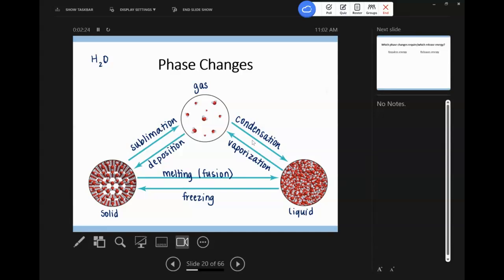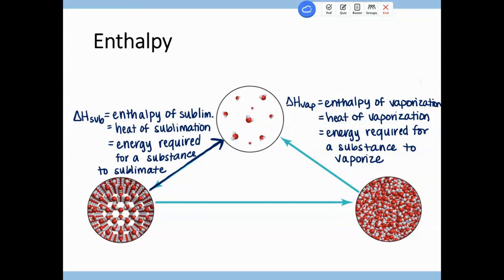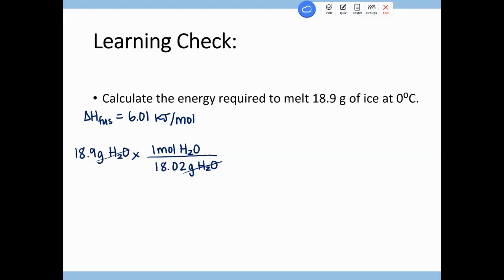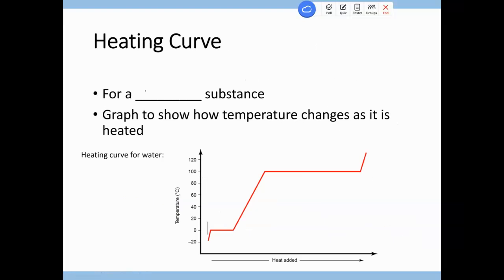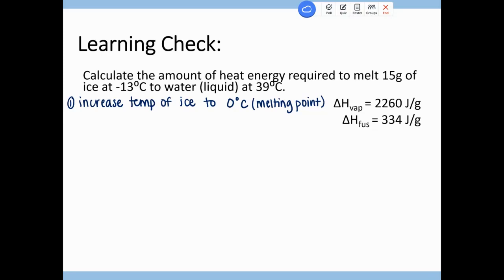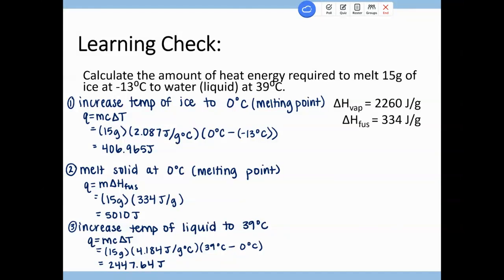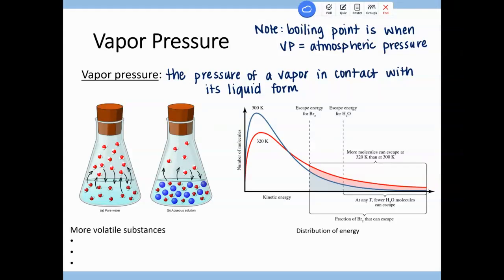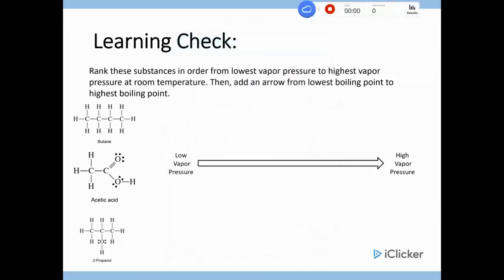General Chemistry II - Chapter 12 Part 3